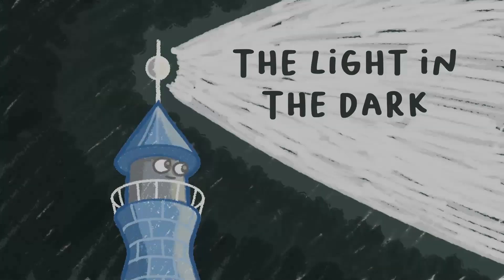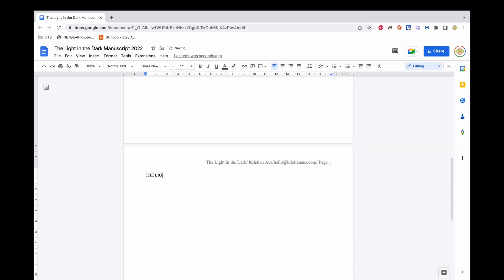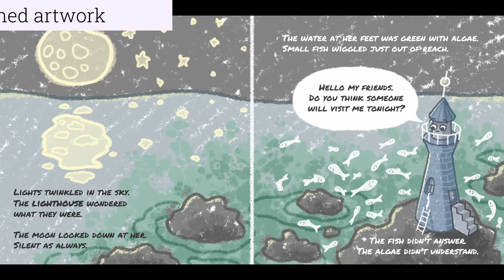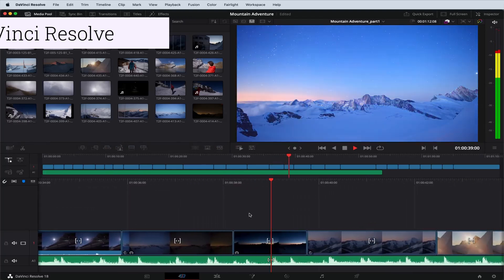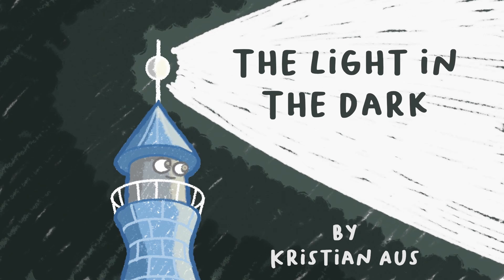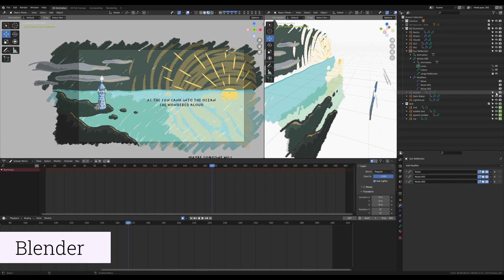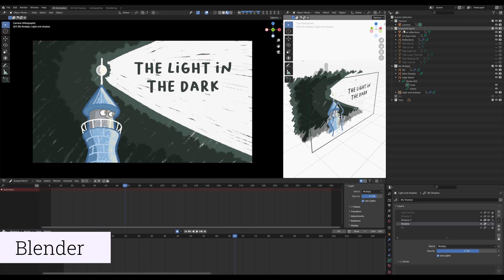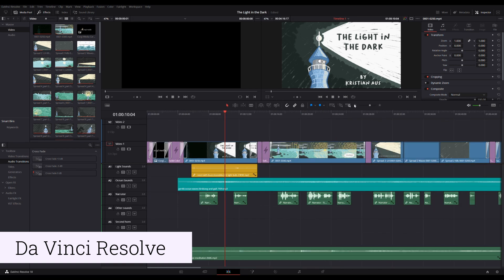Creating Animation from Scratch - Part 1 [Blender + Grease Pencil + DaVinci Resolve]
In this video I give you a broad overview of how I created The Light in the Dark using Blender, Grease Pencil and DaVinci Resolve.

I'll be going into more detail in upcoming videos, but this is the place to start!